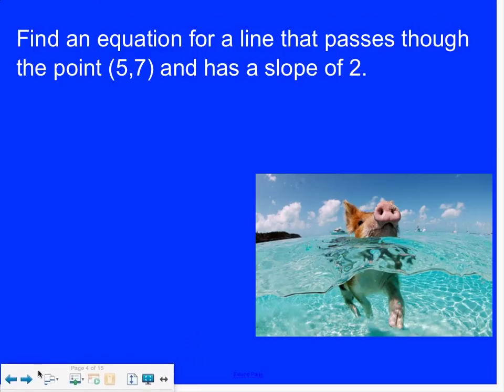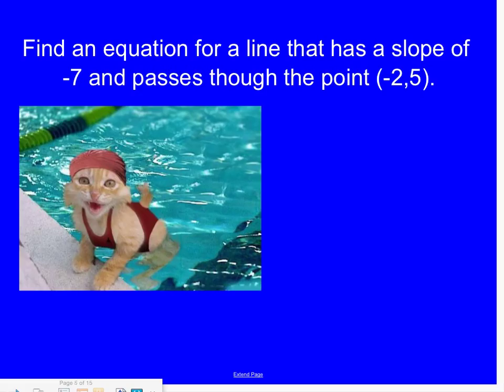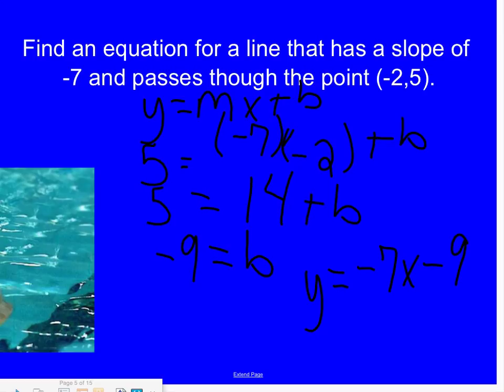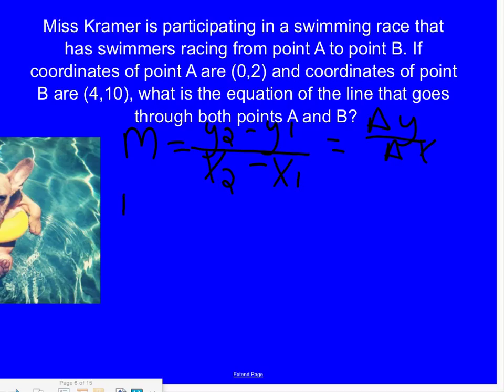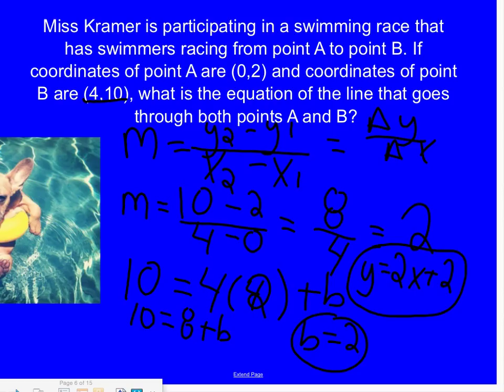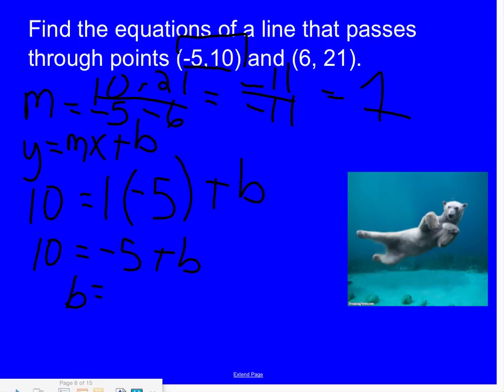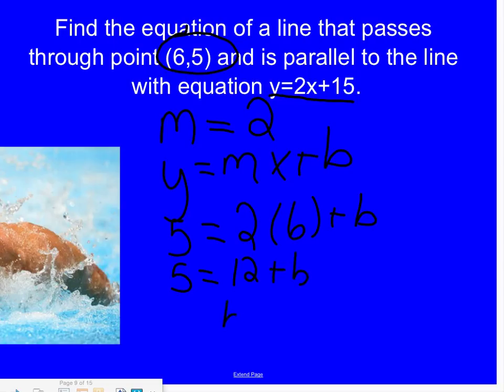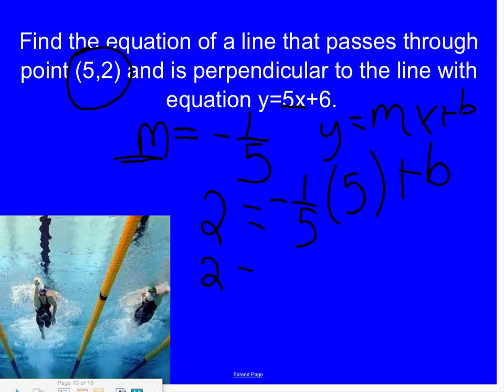TWMM Investigation 1 and 2 Review